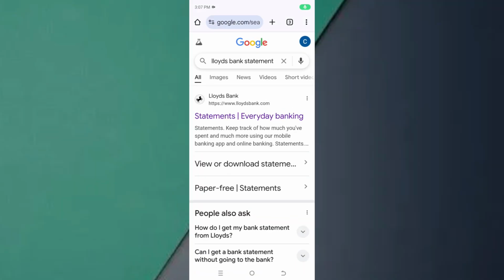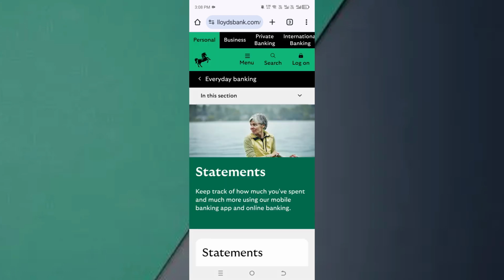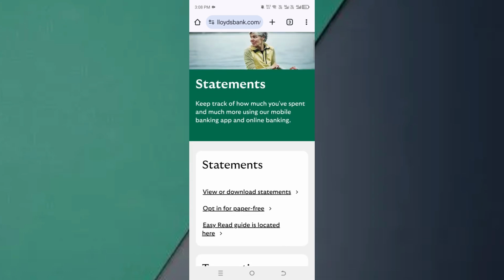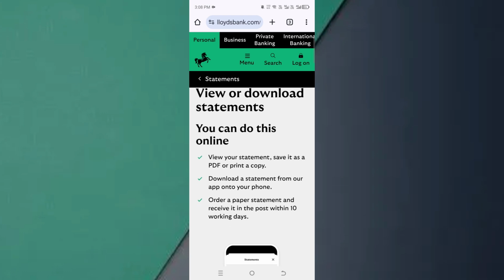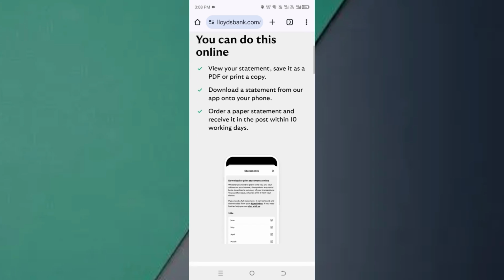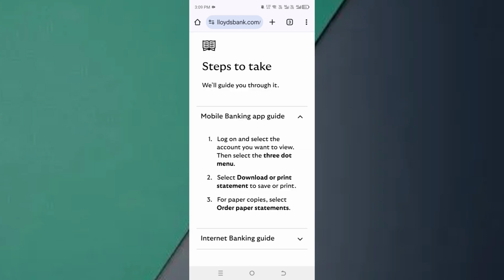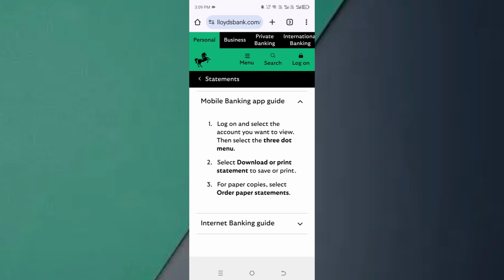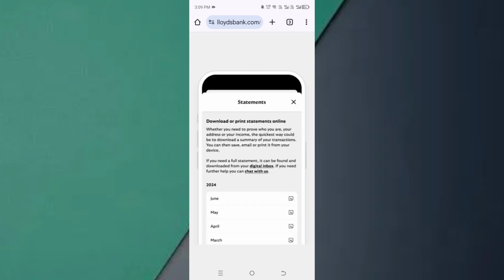How To Get Lloyds Bank Statement Online 2026 | Check Lloyds Bank Statement (FAST!!!)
Need to access your Lloyds Bank statement online? In this quick tutorial, you’ll learn how to check and download your Lloyds Bank statement using online banking or the Lloyds mobile app.

We’ll guide you step-by-step through logging in, viewing your recent transactions, downloading PDF statements, and printing them if needed. Ideal for managing your finances, applying for loans, or tracking expenses.

Stick around for tips on setting up paperless statements and accessing older statements securely.